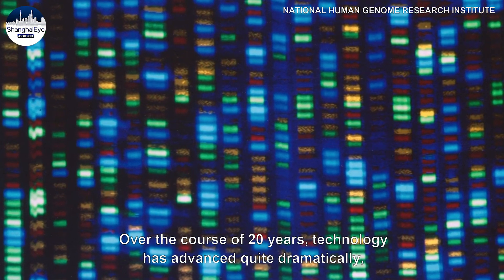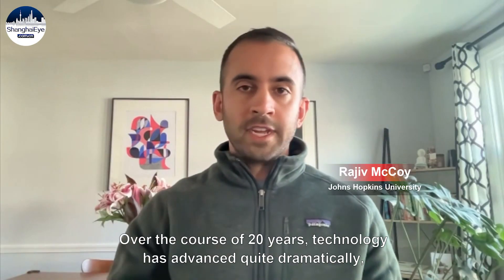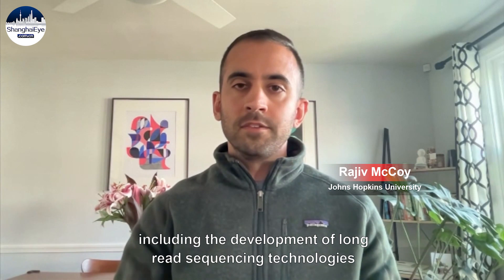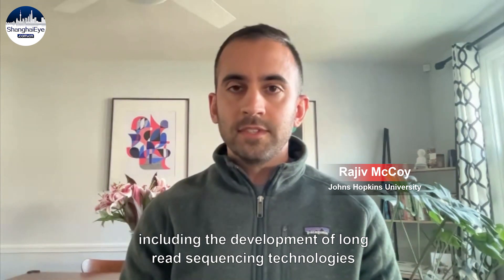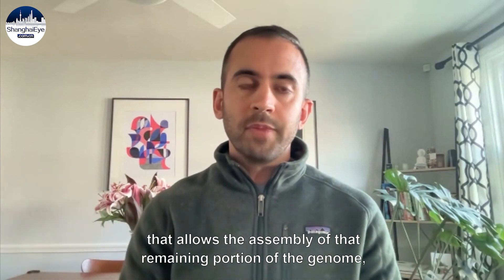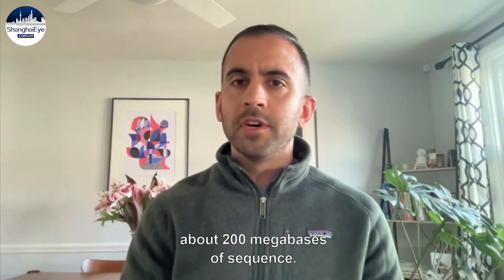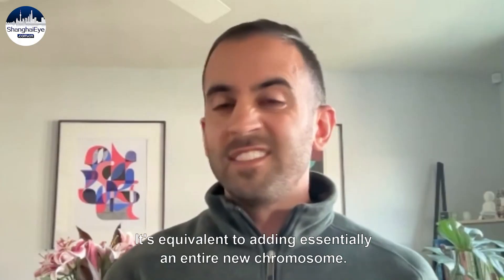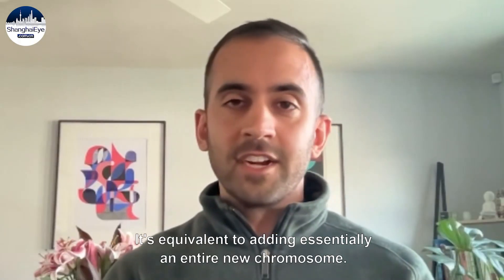Scientists finally finish decoding entire human genome after a 20-year effort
On Friday, April 1st, news came that scientists had finally assembled the full genetic blueprint for human life, adding the missing pieces to a puzzle nearly completed two decades ago.

An international team described the first-ever sequencing of a complete human genome – the set of instructions to build a human being – in research published Thursday (March 31st) in the journal Science.

SMG News、 ShanghaiEye.com  Yi Pan, Meixing Ren Contributed to this article